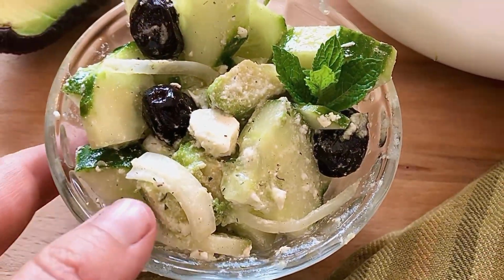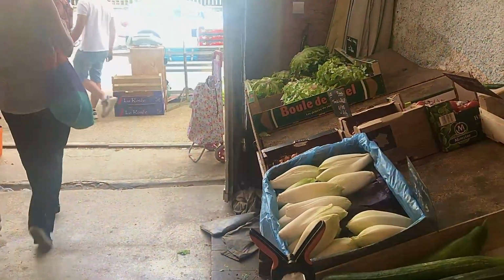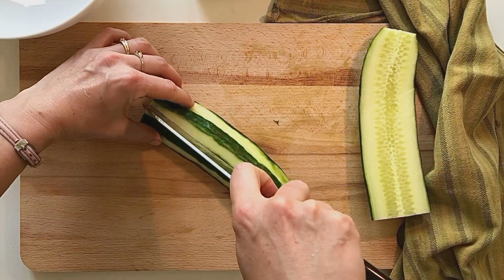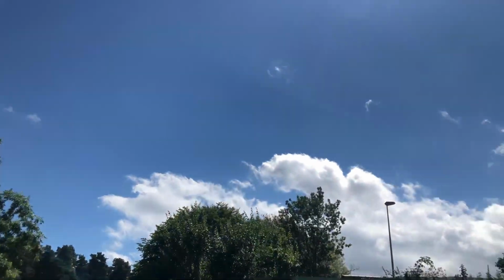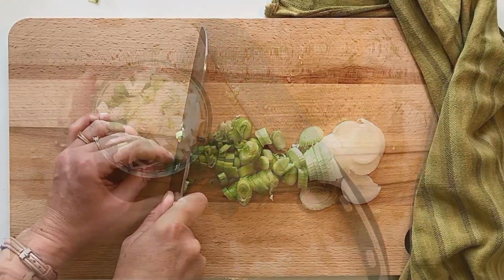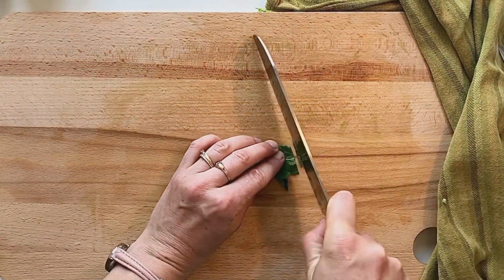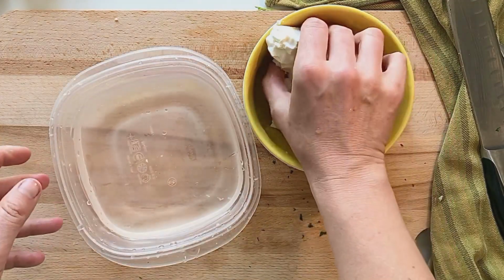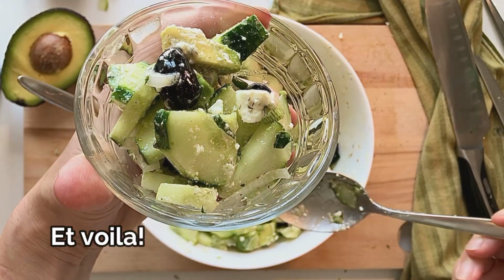😎 French Cucumber Summer Salad Recipe & why you need cucumbers in your life to stay cool 😎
Want that perfect light and refreshing summer side salad?
This cucumber salad is the perfect summer time side to fit any meal or that bbq picnic with friends and family. The cool refreshing cucumbers, accompanied by fresh green onions, an avocado, olive oil, and topped off with fresh feta cheese, mint and Greek olives is simply delightful.